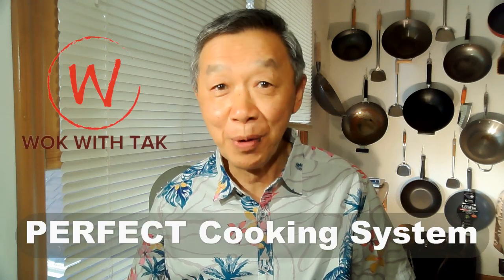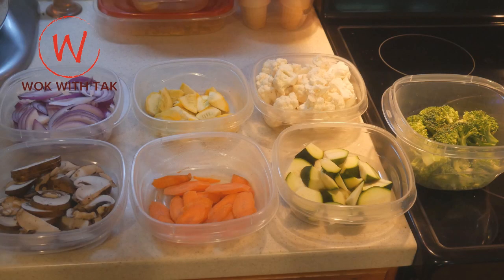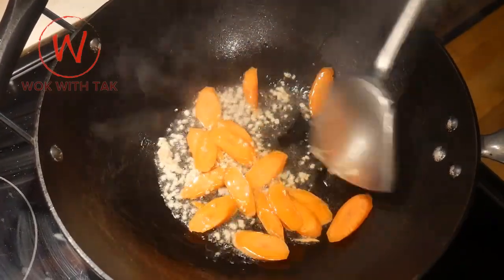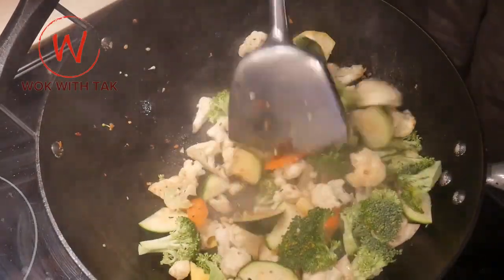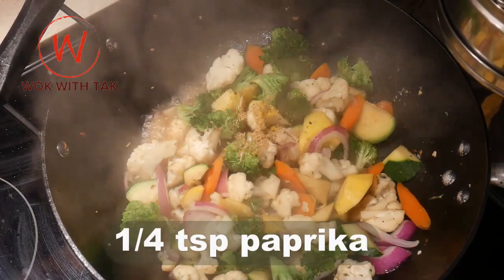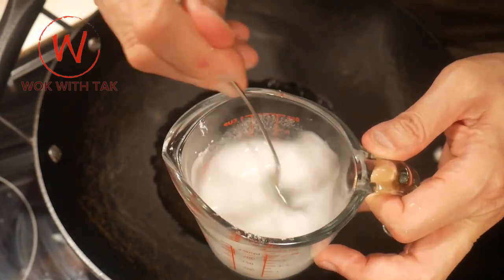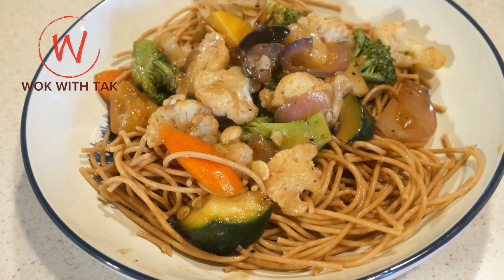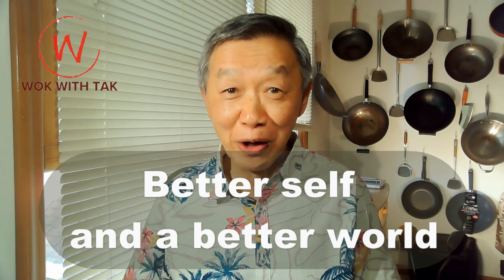Vegetarian Fusion Asian Pasta in 9 min from scratch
RECIPE TITLE

INGREDIENTS
1 tbsp of minced garlic
2 tbsp of canola oil
20 pieces of thinly sliced carrots
3 cups of cauliflower cut to small bite size
1 cup of zucchini cut to small bite size
1 cup of yellow squash cut to small bite size
2 cups of broccoli cut to small bite size
1/2 cups of thinly sliced onion
2 cups of thinly sliced portobello mushroom

INSTRUCTIONS
1. Saute 1 tbsp of minced garlic in 2 tbsp of canola oil.
2. Add about 20 pieces of thinly sliced carrot and stir-fry for 15 sec.
3. Add 3 cups of cauliflowers cut to bite size.  Stir-fry for 15 sec.
4. Add 1 cup of zucchini and 1 cup of yellow squash.  Stir-fry for 15 sec.
5. Add more oil to cover the coat all the vegetable as needed.
6. Add 2 cups of broccoli cut to bite size.  Stir-fry for 15 sec.
7. Add 1/4 cup of water to start to steam the vegetables.
8. Steam the vegetable for 20 sec with regular mixing to cook the content evenly.
9. Add 1/2 cup of sliced onion and steam for another 15 sec.
10. Add seasonings.
11. 1 tsp of mushroom seasoning, 1/4 tsp of cumin, 1/2 tsp of lemon pepper, 1/4 tsp garlic powder, 1/4 tsp ginger powder, 1/4 tsp paprika
12. Mix the content for about 30 sec.
13. Add 2 cups of portobello mushroom.  Mix and steam for 20 sec.
14. Add 1 tbsp of oyster sauce.  Mix the contents.
15. Add 1 tbsp of hoisin sauce.  Mix the contents.
16. Add 1/8 cup of cornstarch slurry.
17. Mix for about 10 sec until the sauce reaches the desired thickness.
18. Dish is ready to serve. Total cooking time 9 min.
19. Serve with spaghetti noodles or any noddles that you like.

COMMENTS
This might appear to be a complicated dish, but the cook time is not much longer than a simpler vegetarian dish.  Prepping in advance is the key.  As you can tell you use small portions for each vegetable.  By having all the preps available to you, you can use them in various combinations in different meals.  Furthermore, by seasoning them differently, you can further expand your repertoire of your cooking.